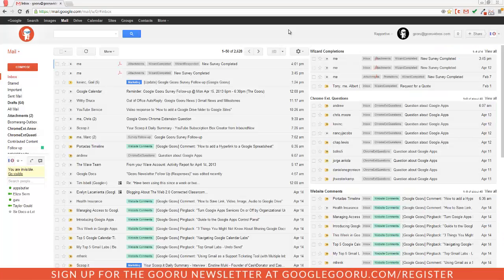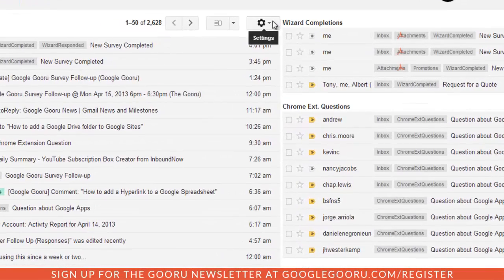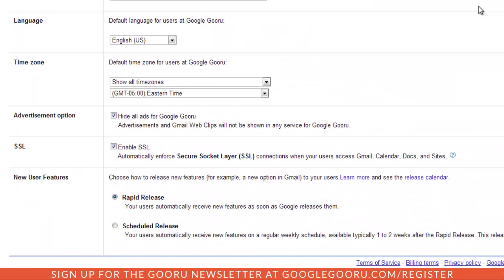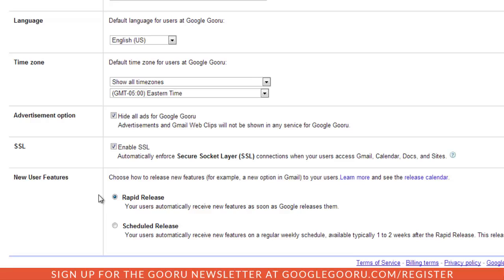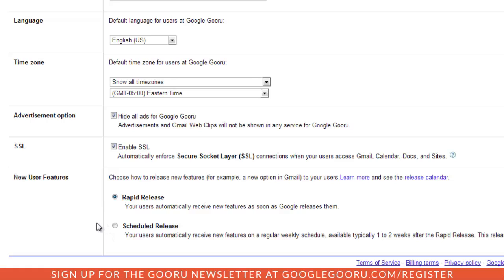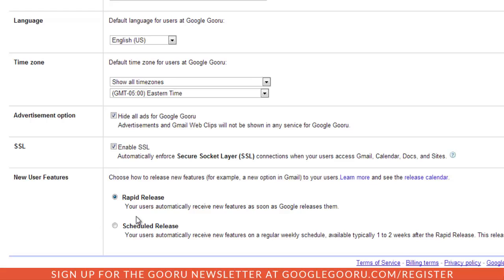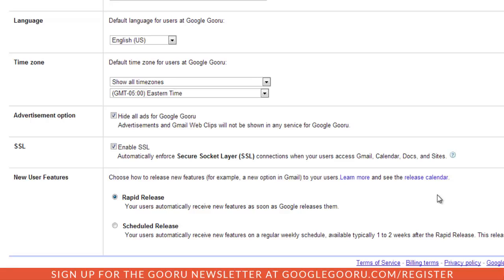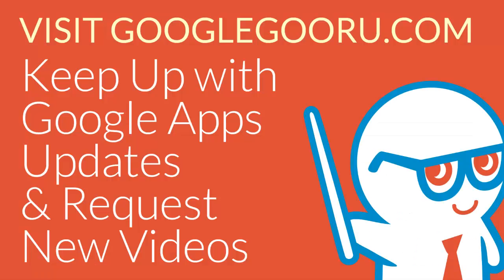Rapid Release vs. Scheduled Release for Google Apps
Because Google Apps is completely web-based, domains never need to install or update software when new features are released. There is still plenty of customization available to admins, like the ability to choose when users can access new features.

Google has created two separate release tracks for new features: Rapid release and Scheduled release.

Rapid release makes new features available to consumers as soon as they are rolled out by Google. This means that admins will not have time to evaluate the features before their users have access. If your organization is particularly tech savvy, and eager to test out new features, then this might be the track for you.

Scheduled release, which is enabled by default, delays the release of new features to users so admins have time to train a support staff or prepare their organization. This track normally releases new features 1-2 weeks after the Rapid release. If your organization is new to Google Apps, we recommend using this release schedule, at least initially.

To change your Release Track:

1.) Access the Google Apps Control Panel by clicking the settings gear in your Gmail inbox (must be a Google Apps admin)
2.) Select Manage this domain
3.) Select Domain settings from the bar at the top of the page
4.) Scroll down to New User Features
5.) Select Rapid Release or Scheduled Release
6.) Save your changes